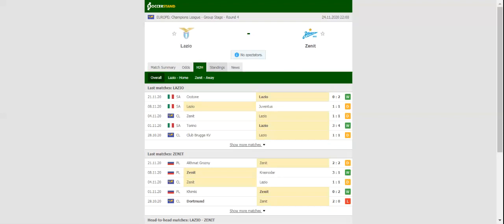LAZIO VS ZENIT PREDICTION & BETTING TIPS - 24/11/2020